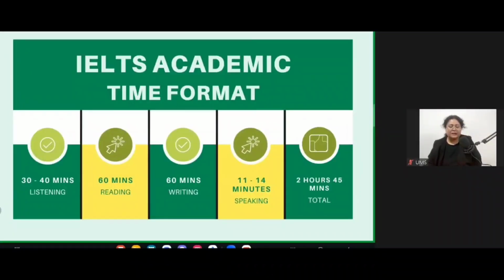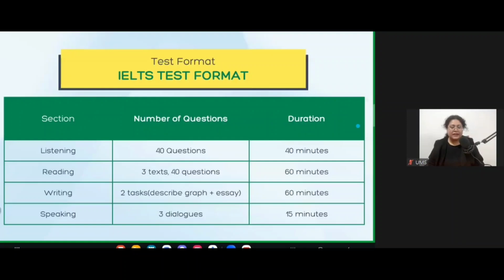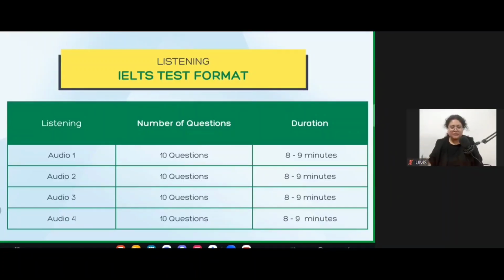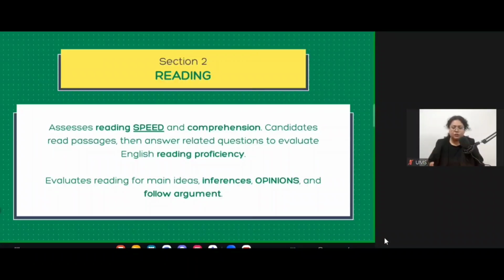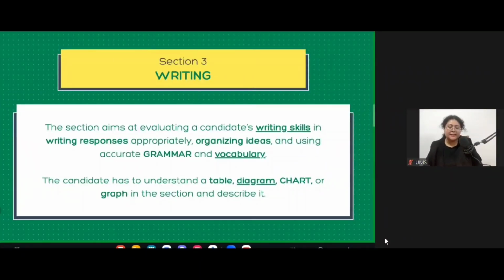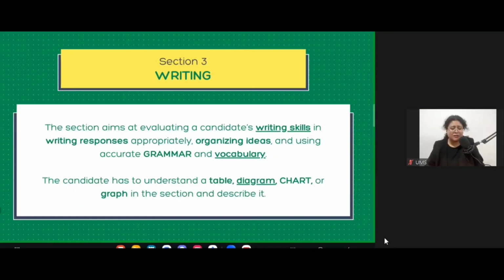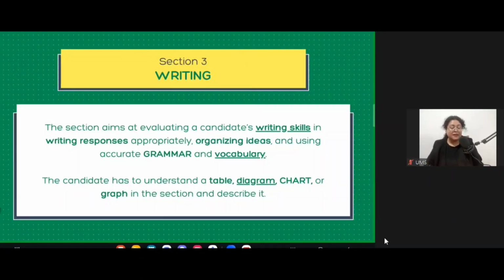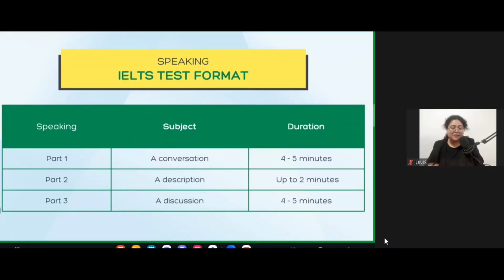IELTS Test Format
Welcome to our IELTS 8+ Mastery Course from Edu-Mentor. This video is part of the comprehensive introduction to IELTS. This video consists of an introduction to all four sections in the IELTS Academic module, namely Listening, Reading, Writing, and Speaking.

We have masterclasses going on every week for the various sections of IELTS. Kindly send in your queries in case you want to enroll with us for weekly masterclasses on IELTS Writing Hacks and other essential tips and strategies to achieve the 8+ bands in IELTS.